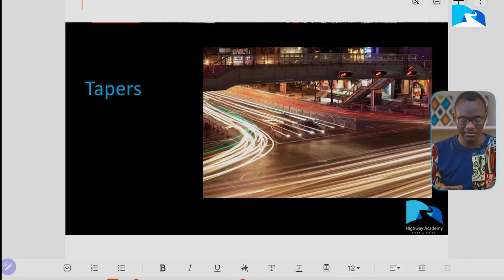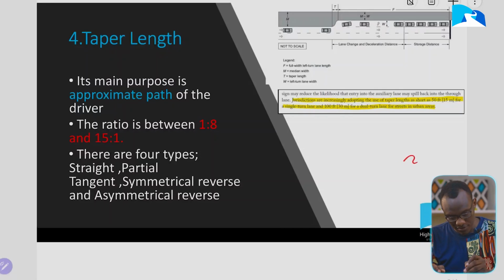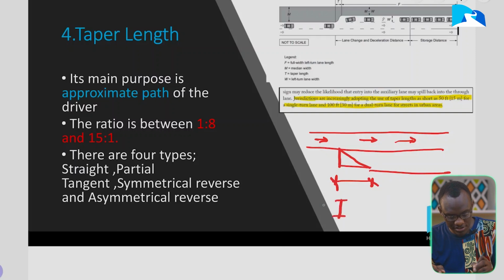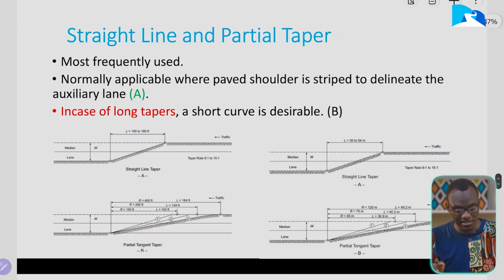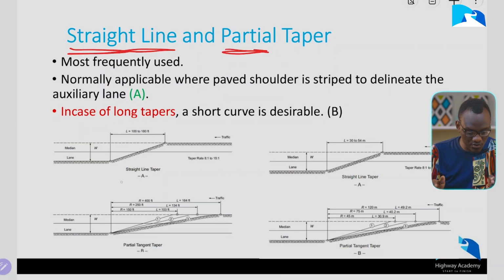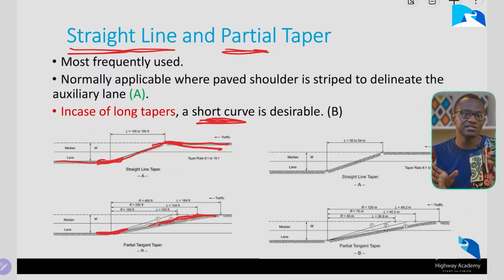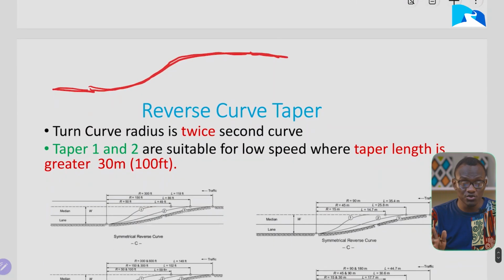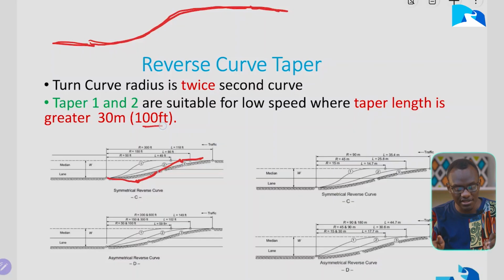Junction Design Theory: 8 Tapers Theory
This video explains road design tapers for guiding drivers to auxiliary lanes. It covers their purpose, taper ratios, and four types: straight, partial tangent, symmetrical reverse curve, and asymmetrical reverse curve. Straight and partial tangent tapers are most common, with reverse curve tapers used for low-speed, longer sections.

00:00 Intro
00:16 Tapers and their importance.
00:44 What tapers are and their purpose.
01:06 Taper ratios.
02:43 Four types of tapers introduced.
03:02 Focus on straight and partial tangent tapers.
03:44 Detailed straight line taper explanation.
04:49 Introduction to reverse curve tapers.
05:44 Symmetrical and asymmetrical reverse curves.
06:22 When reverse curve tapers are suitable.
06:55 Mention of future lesson on taper design.